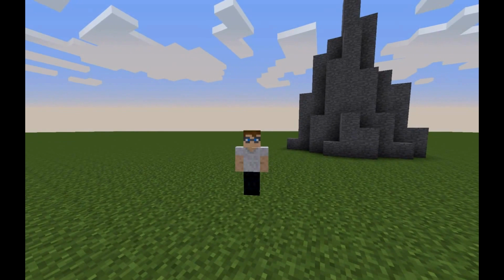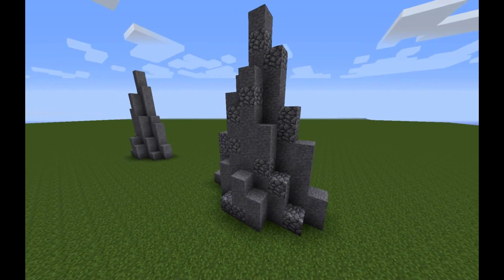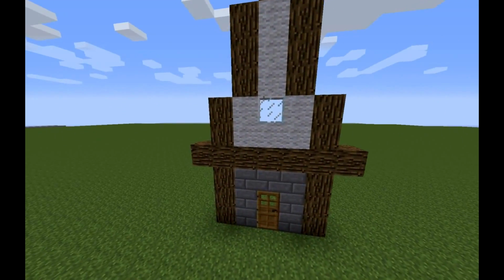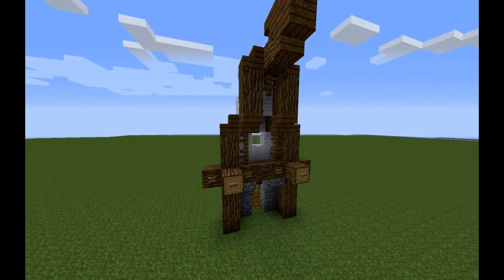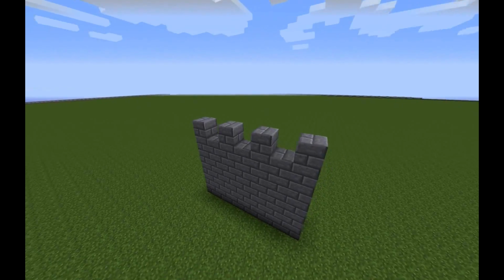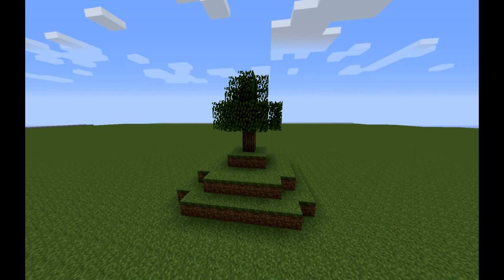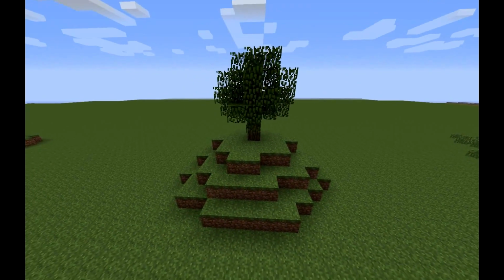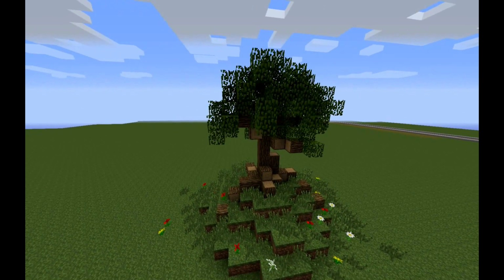Minecraft: 5 Tips for Beginner Builders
Hey everyone!

Here's a quick video for aspiring builders! These tips will help you increase your build quality tremendously!